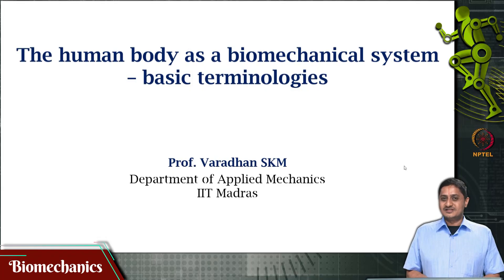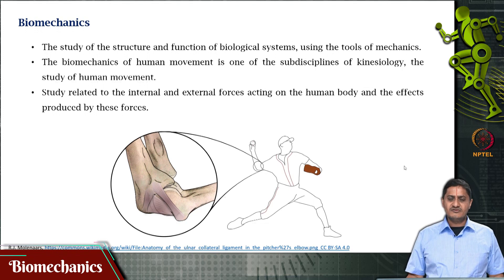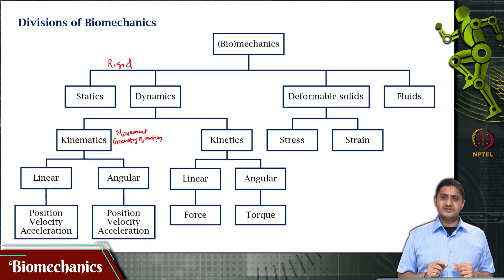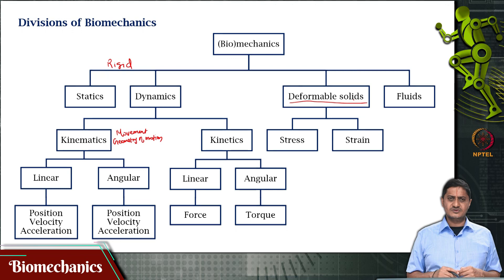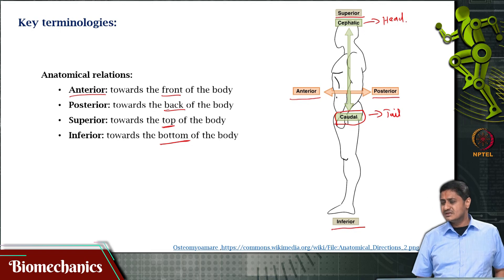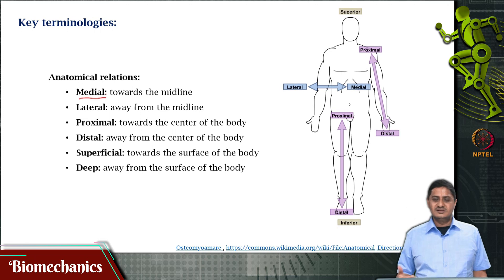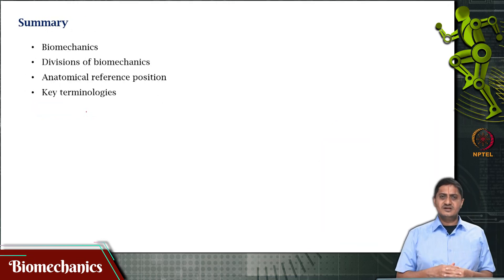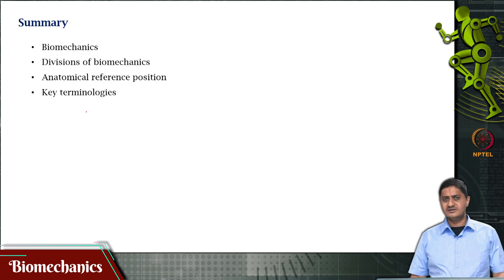#10 Key Terminologies | Biomechanics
This lecture introduces key terminologies used in biomechanics. It defines biomechanics as a field of study and outlines its different divisions. It also establishes the anatomical reference position, providing a standardized framework for describing human movement.